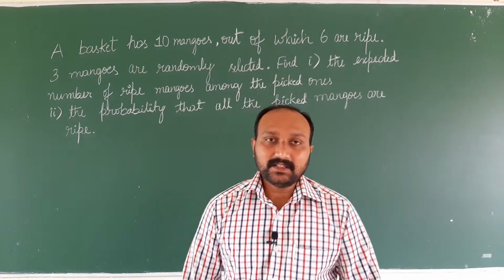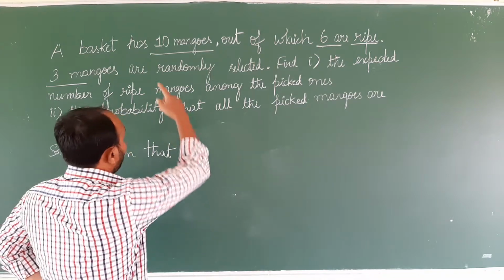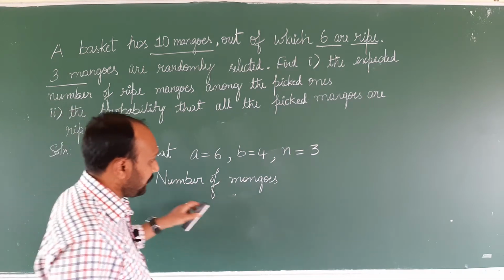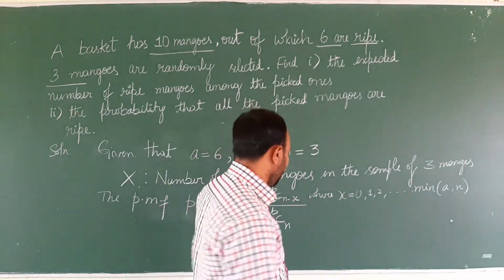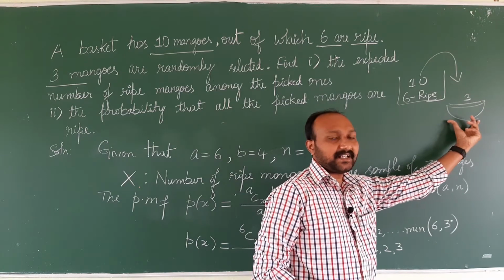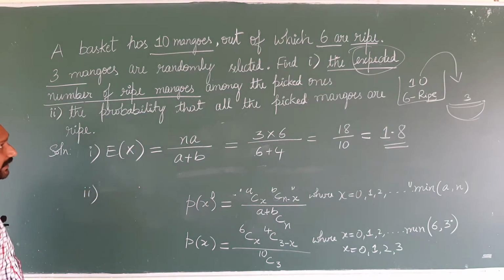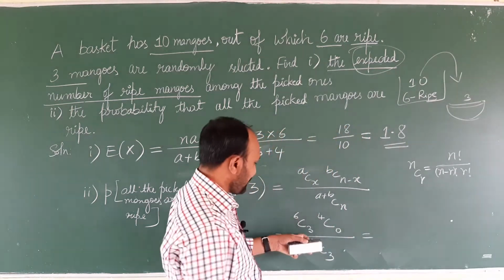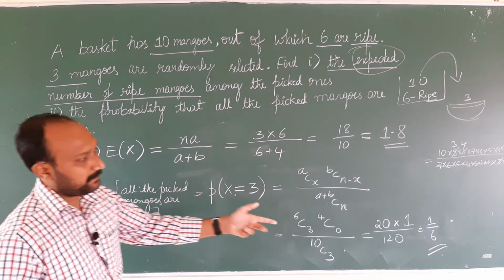Theoretical distribution #23 | Hypergeometric distribution problems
problems on Hypergeometric distribution